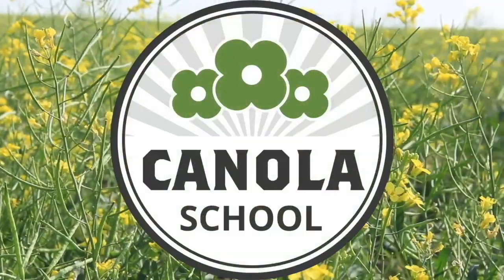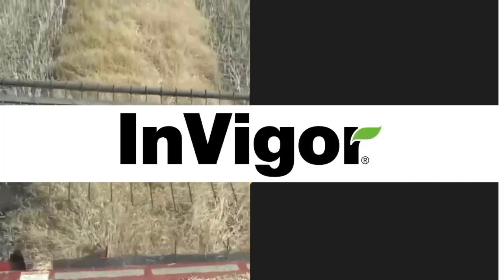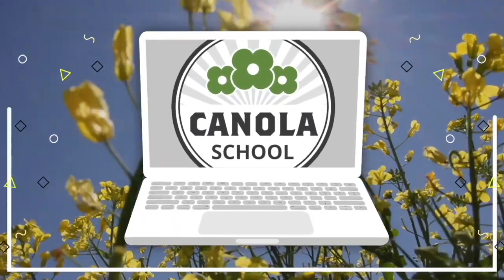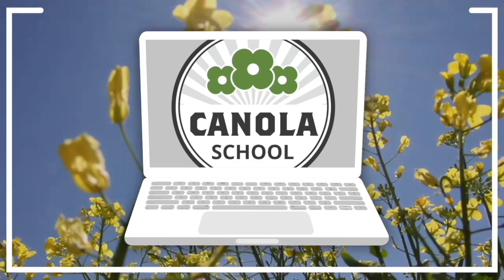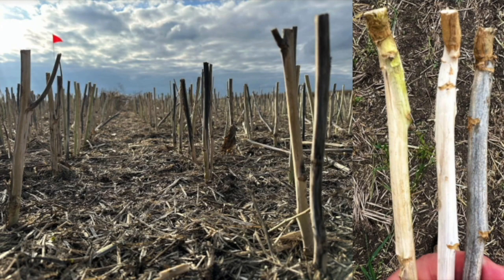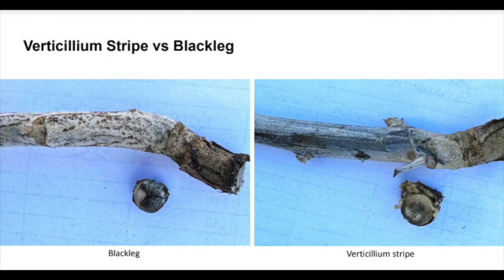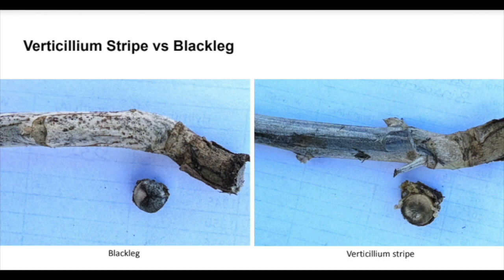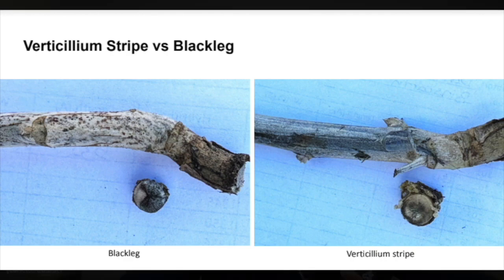Canola School: Verticillium concerns rise across Prairies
Prairies.

According to Jeanette Gaultier, of BASF, while verticillium was first detected in Manitoba around ten years ago, it has since been found in every canola growing region of Canada, except the Atlantic provinces.

Verticillium is very specific to brassica species, penetrating the roots early in the season, and growing upwards through the stem. By the end of the season, dark micro sclerotia form on the outer stem, which can then shed back into the soil to infect next year's crop.

Though difficult to determine precisely how long the disease can persist in the field, research suggests verticillium can remain viable in the soil for many years.

The real kicker is, how do you identify it? Often, it is misidentified for other canola diseases such as blackleg. Because of the nature of the disease impacting the stem, the similarities can be many, taking a trained eye to decipher — which is why Gaultier suggests sending your canola stem into a lab if you have suspicions.

The most standard symptom of the disease is the striping of the stem, with half of it turning green, and the other half brown. Taking a crop section of the stem reveals discolouration across the entire stem. If you wait until later in the season to scout, such as post harvest, the stems will be dry, and the epidermis peels back, creating visible dark micro sclerotia.

How will it impact each field? The answer is a very standard one to agronomy — it depends. The severity will depend on disease pressure, environmental conditions, and of course, whether the pathogen is present. In severe Manitoba fields, some farmers report yield drags, while in other cases, plants may lodge badly while leaving yields mostly unaffected